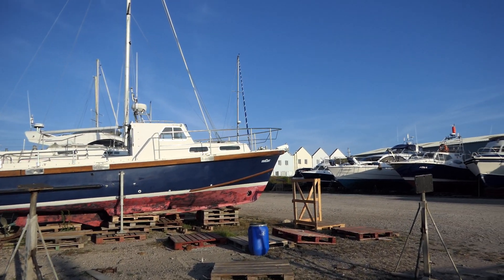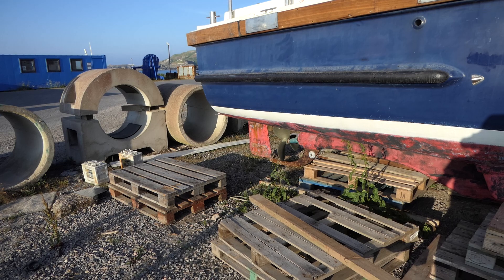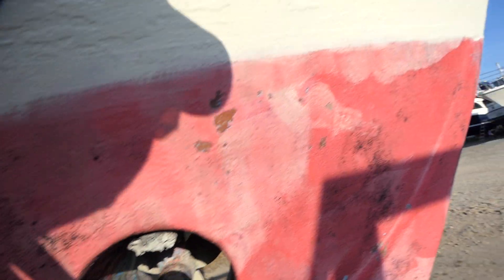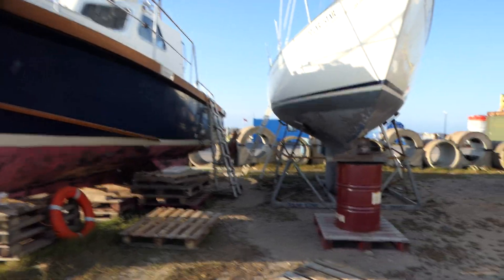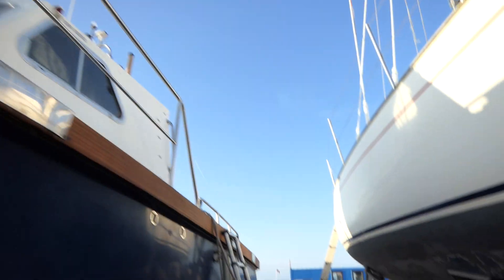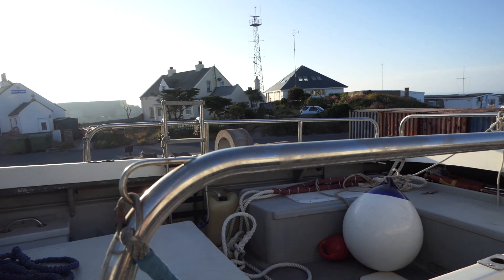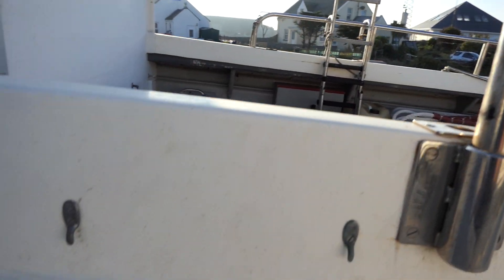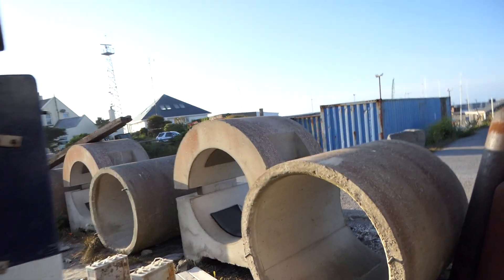Mitchel 31 Sea Angler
This boat, designed by Alan Hill, was first launched back in 1969. The first version, known as the mk1, was built as an offshore fishing/diving cruiser with a long cockpit and short wheelhouse. In 1984, the mk2 was born, offering further refinement but still very utilitarian. However, with the launch of the mk3 in 1991, the Mitchell 31 became much more credible as a pleasure boat, as the wheelhouse was extended, giving the boat much more realistic accommodation.

Unlike the round-bilge designs of some of her contemporaries, the Mitchell 31 has wide, flat chines aft with a sharp forefoot leading to a deep keel. If you view the hull out of the water, it is nearly flat across the stern. The deep keel is ideal for the single-engine installation that many of these boats have, providing protection for the rudder and the prop. The flat aft sections not only serve to provide the lift required for semi-displacement speed, but give the boat stability at trolling speed and at anchor. Many of the earlier boats were powered by single 180hp Ford Mermaid diesel engines, with 225hp Perkins Sabre diesel engines being introduced later in both single and twin installations. However, there is no hard and fast rule here as there are now many different power options to be found in the Mitchell 31. Retrospective repowering has resulted in many older boats sporting newer engines such as single 320hp Nannis and even twin 125hp Yanmars.

Many Mitchell 31 mk3s were bought by the police, generally with twin 225hp Perkins engines, and should be capable of around 20 knots. However, single-engine boats have proven more popular in the private sector as a single 225hp Perkins will provide a 14-knot top speed and a frugal 10-knot cruising speed. The 2009 boat featured in this article belonging to Dean Hall has a single common-rail injected 225hp Perkins Ti engine. This, Dean told me, is blissfully cheap to run at 10 knots, which, after having owned an Azimut 42, makes boating realistically affordable in the post-derogation age.